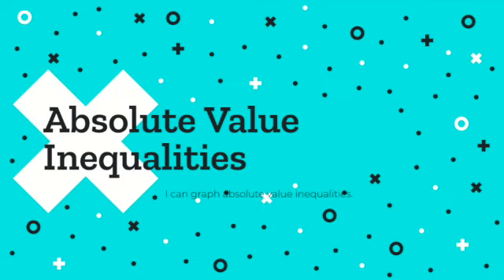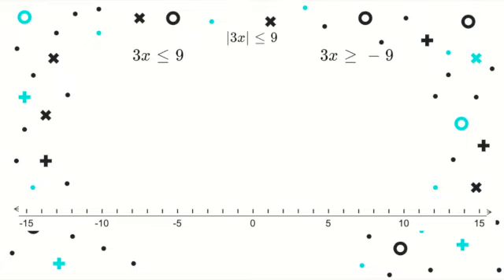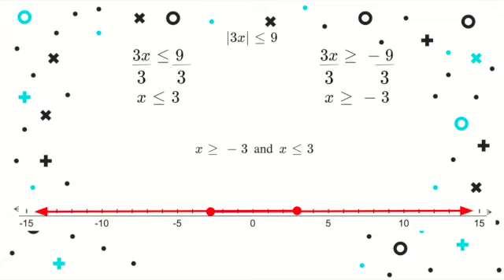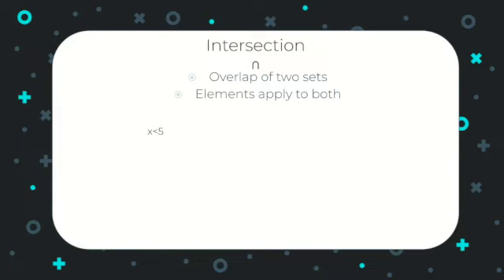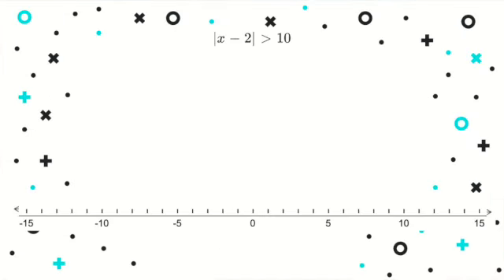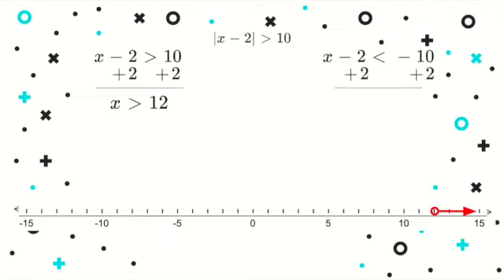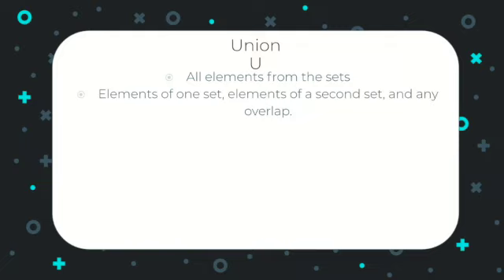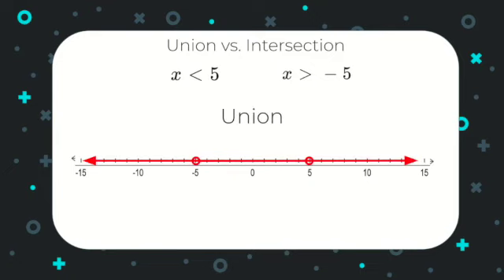Absolute Value Inequalities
What are Absolute Value Inequalities and how does one solve them? Check out this video for the answers.